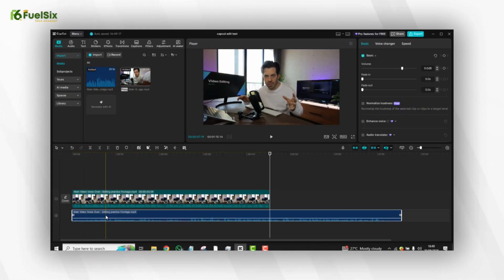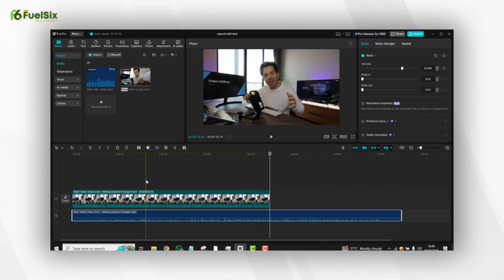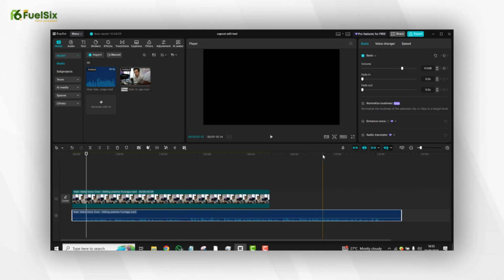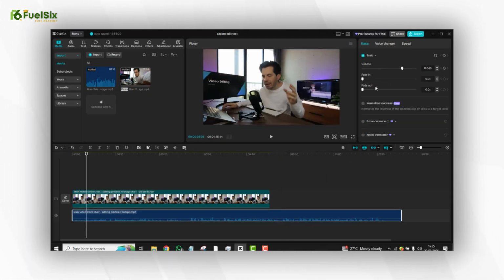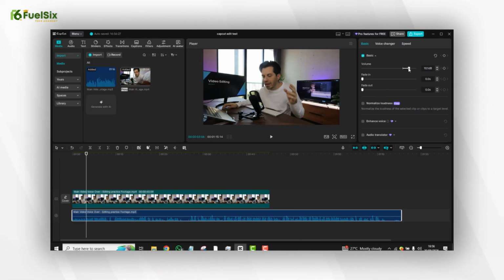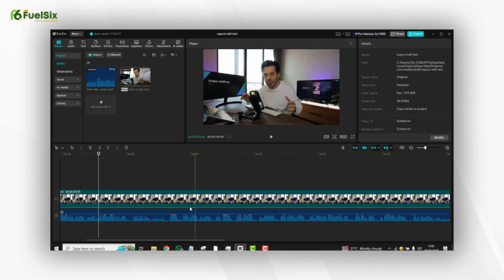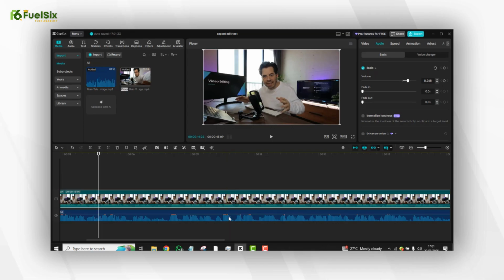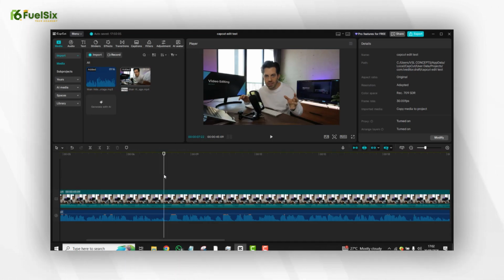🎬 Syncing Audio with Video 🎬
👉 In this lesson, you’ll learn how to sync audio perfectly with your video.

💡 Important: This skill is a game-changer for both desktop and mobile users — so don’t skip it. Clean audio-video sync is what separates amateur edits from pro-level work.

⚡ This video is part of the Complete CapCut Mastery Course.